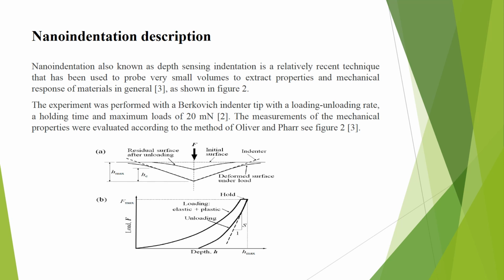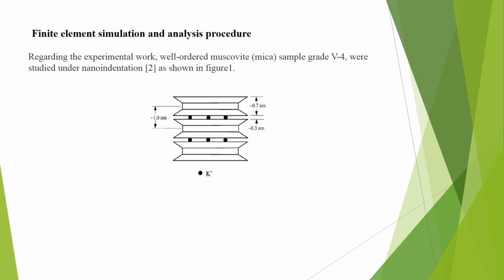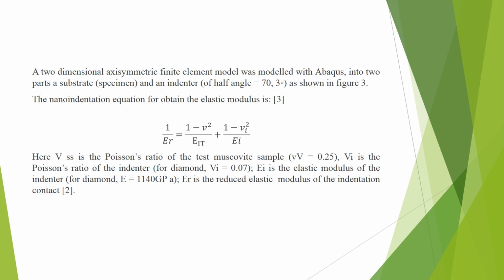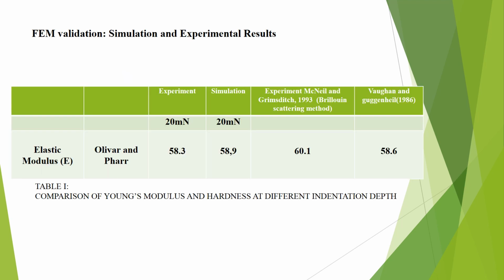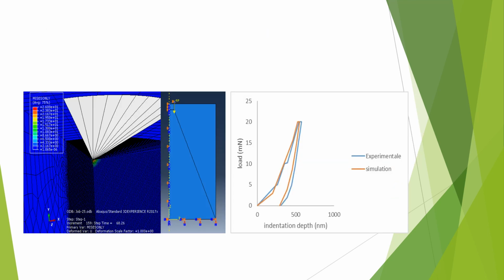Poster Abir Rezzoug 1